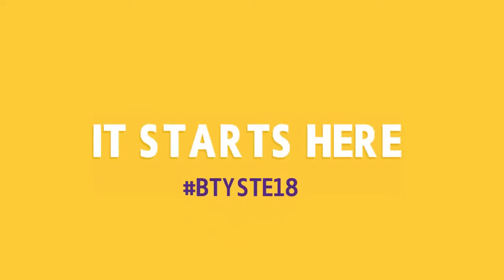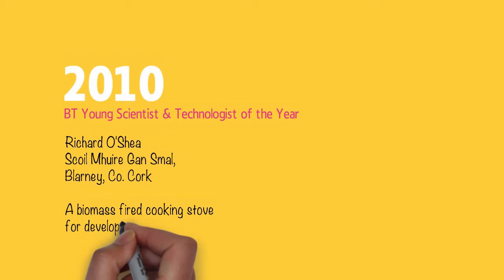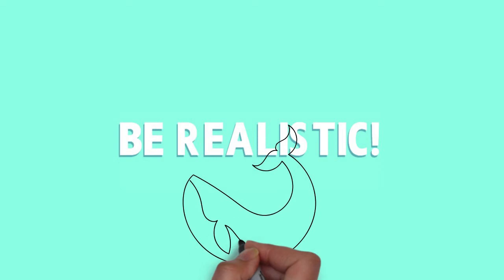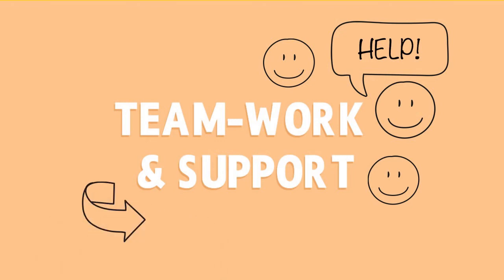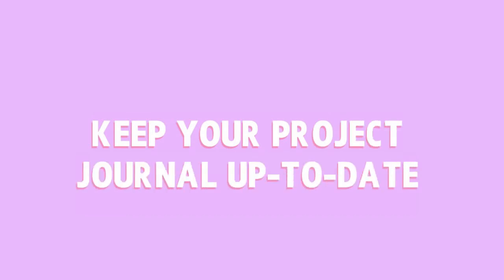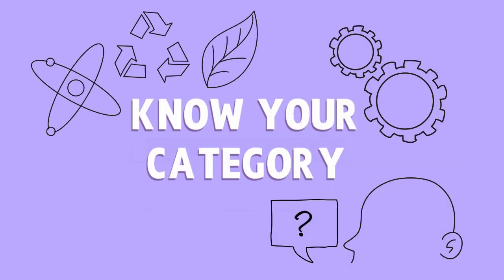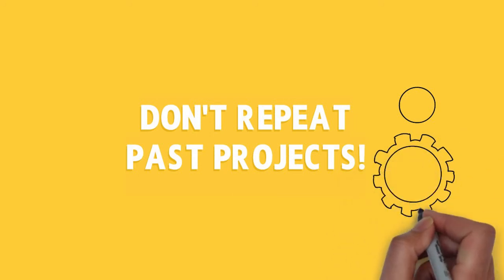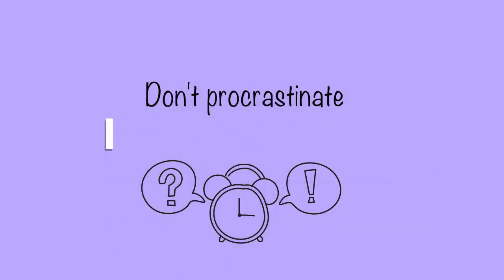BTYSTE 2018 Top tips from Dr Tony Scott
Top tips for entering a project in the 2018 BT Young Scientist & Technology Exhibition from Dr Tony Scott, Co-founder and Judge